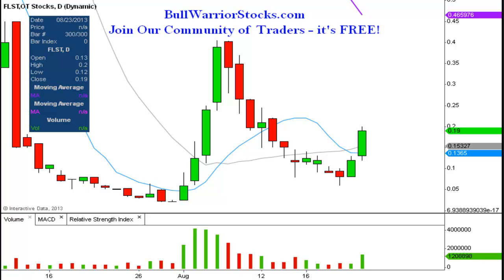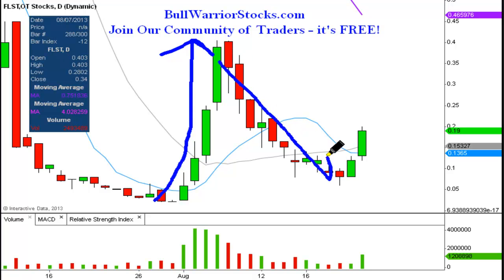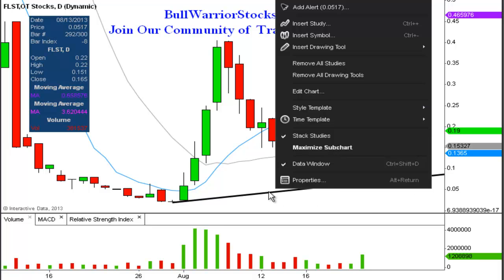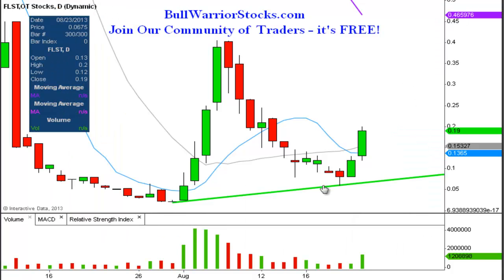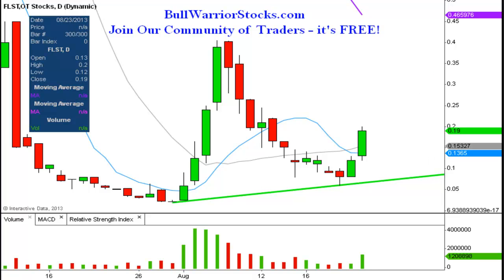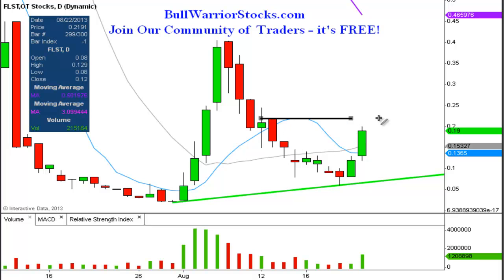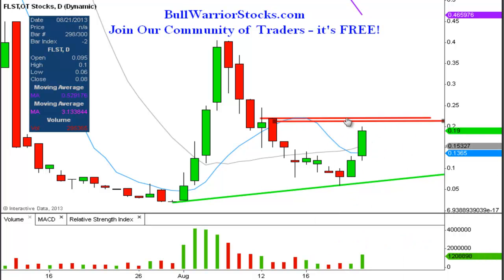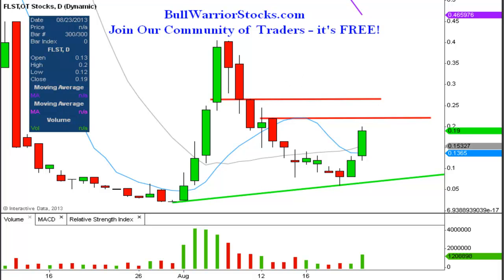FuelStream, Inc. (FLST) Penny Stock Trading Chart_8/23/2013